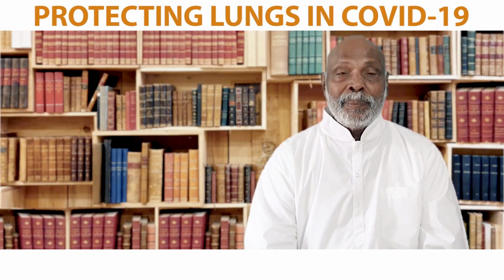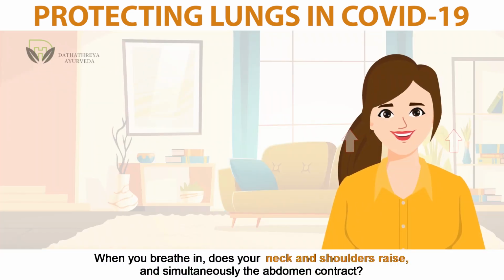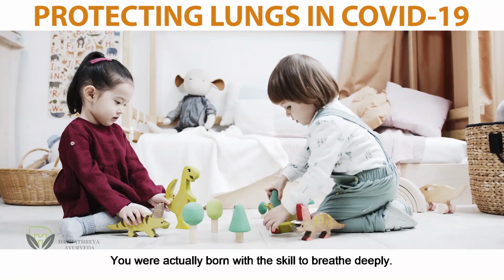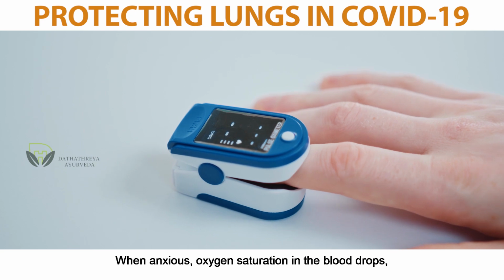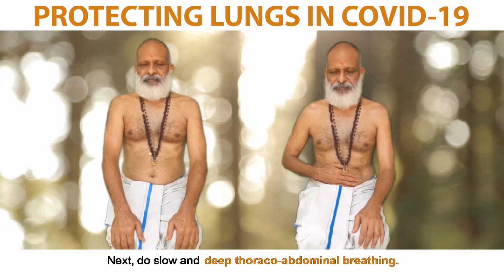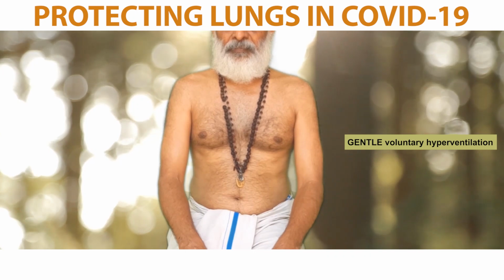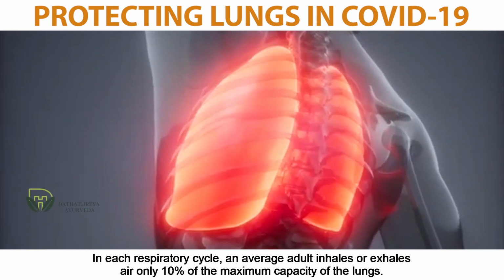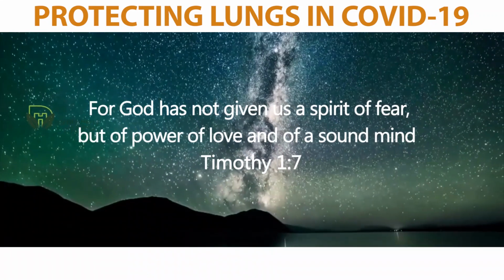COVID-19? PROTECT YOUR LUNGS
When you have COVID-19 lungs are usually affected. Do these breathing exercises daily to protect your lungs.

ADDRESS:
- Palace road, Puthiyedom, Kanjoor PO, Ernakulam district, Kerala 683575
- 109, Niksicki put, Podgorica, Montenegro (South East Europe)